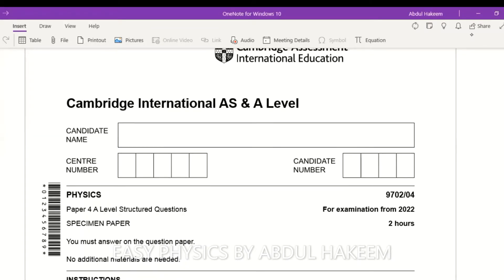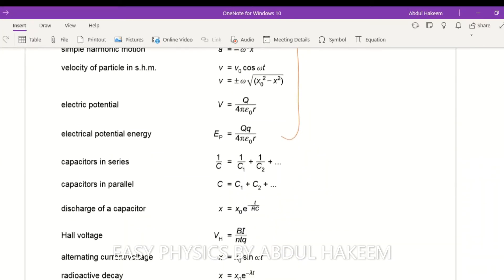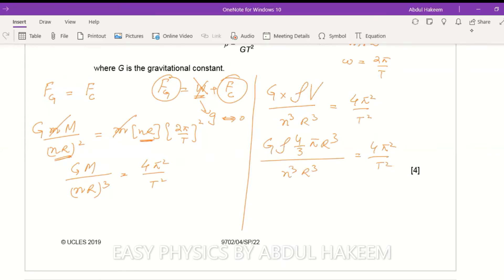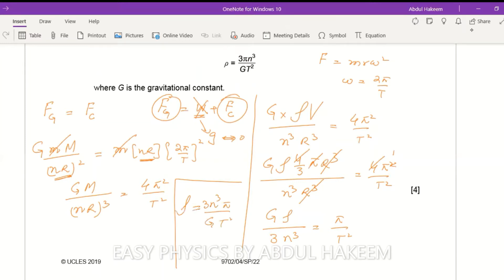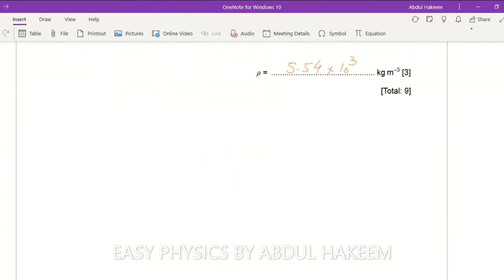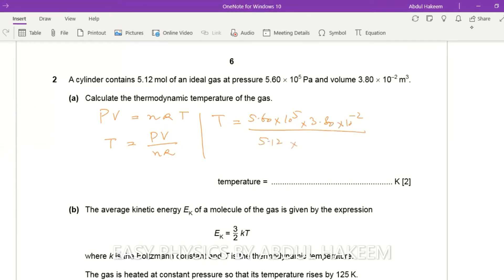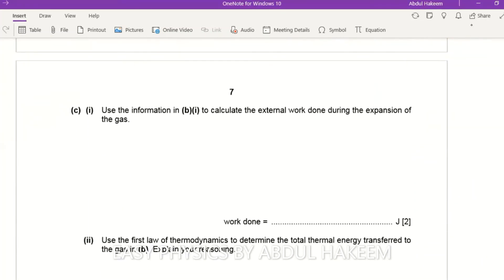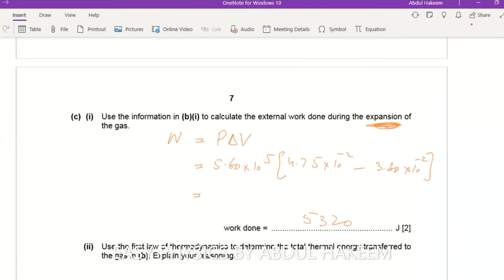SAMPLE PAPER 9702 - 4 YEAR 2022 Q 1 ,2 & 3